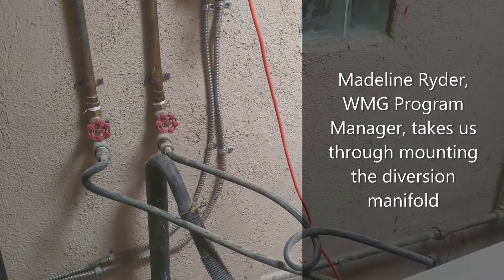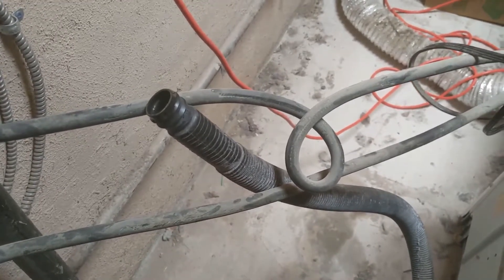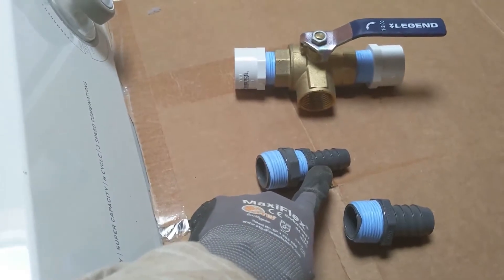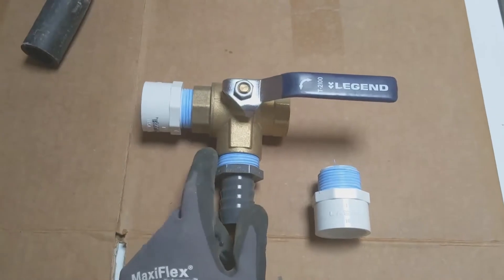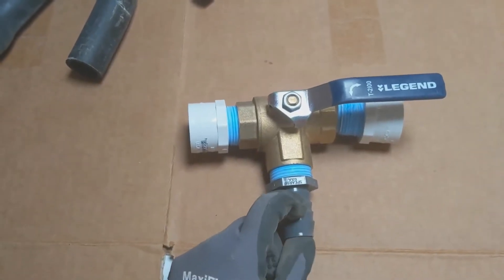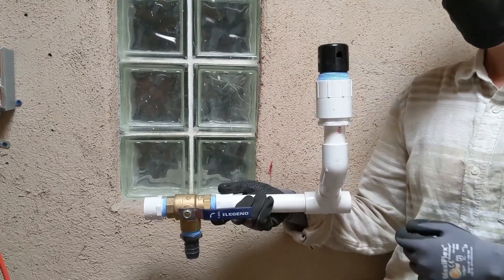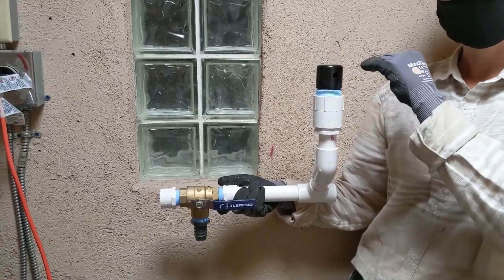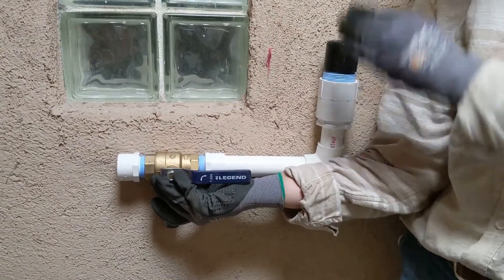Laundry to Landscape (L2L) Greywater: Part 2 - Installing the Diversion Plumbing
Learn how the diversion plumbing is installed for a laundry to landscape greywater system. This simple retrofit will redirect your laundry water for outdoor landscape use. This is part 2 of 3 in a series.

Visit Watershedmg.org/FieldStudies to learn more about sustainable desert living, including on L2L.